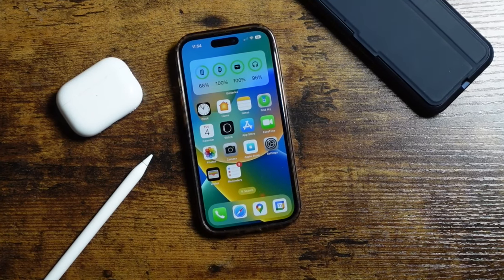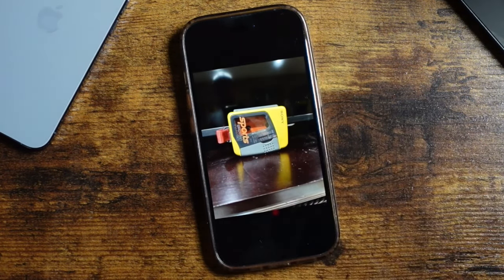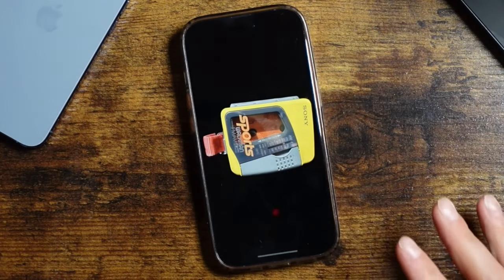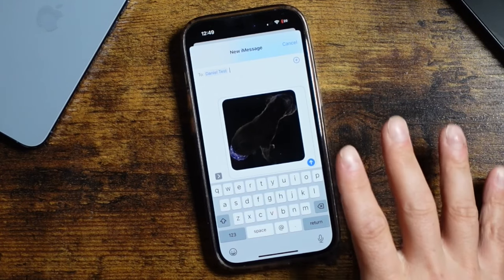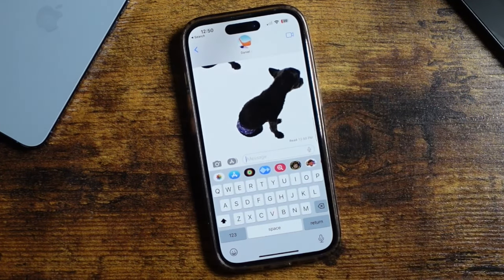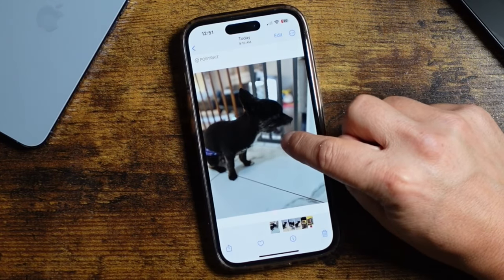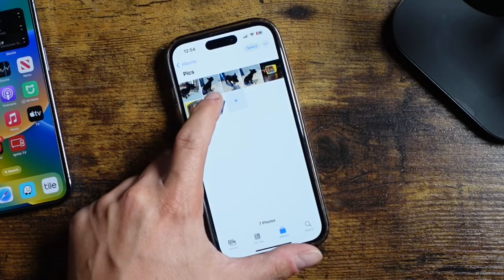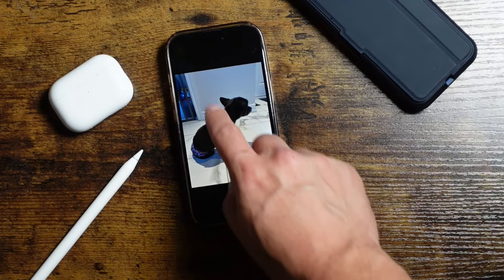How To Remove Background From iPhone Photos - iPhone Photo Cutout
In todays video I will show you how to remove the Background from iPhone photos free using Apples new iOS 16 iPhone Photo Cutout tool. All you have to do to remove the background from the photo is tap and drag! So if you were looking to learn how to remove background from iPhone pictures, this is how.